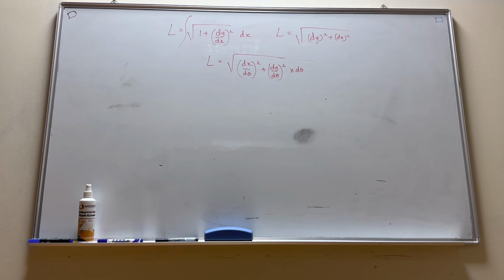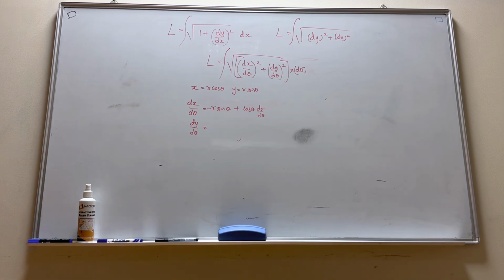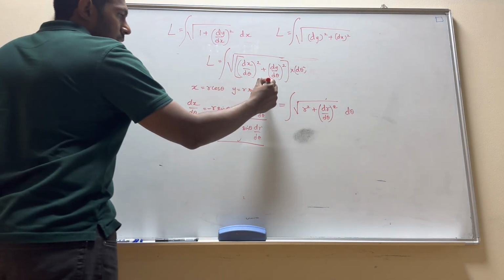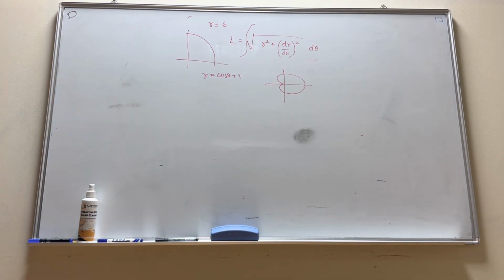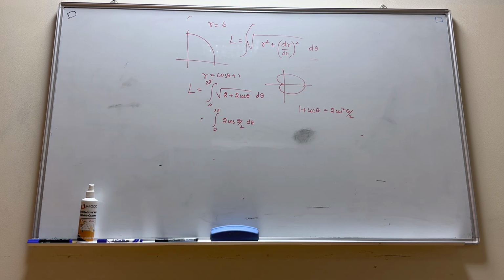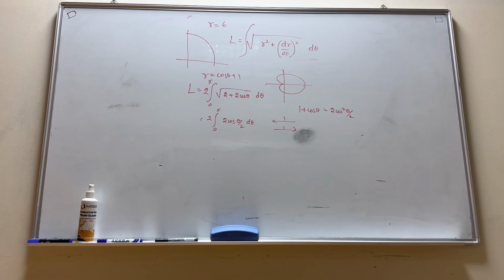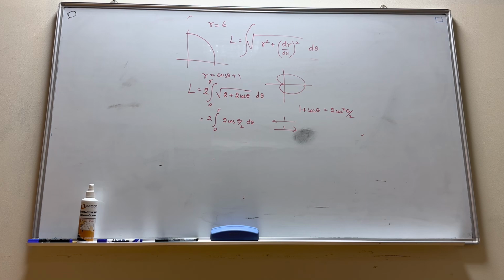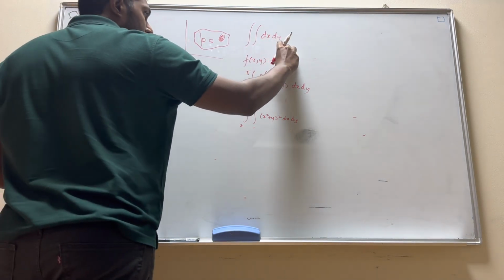Polar Geometry 2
Continuation of Polar Geometry
Area/Length of Curve